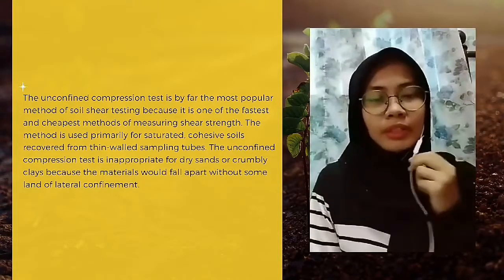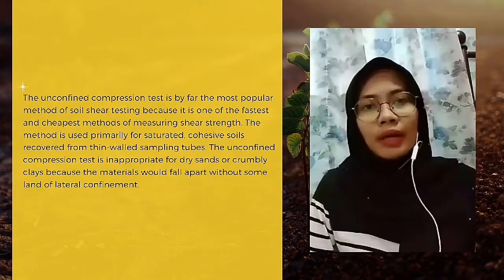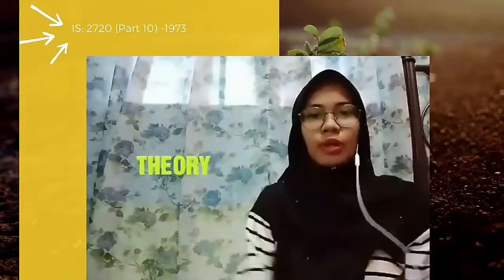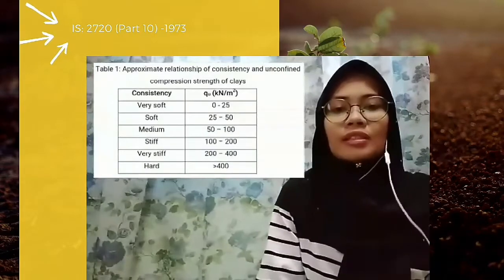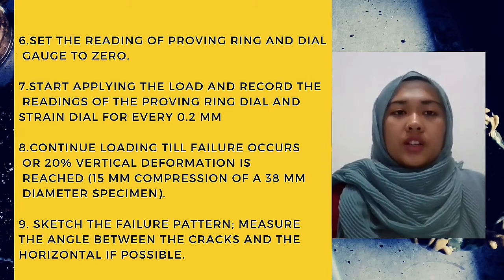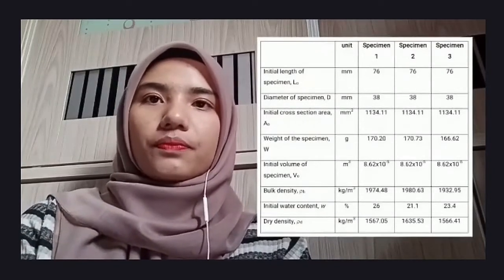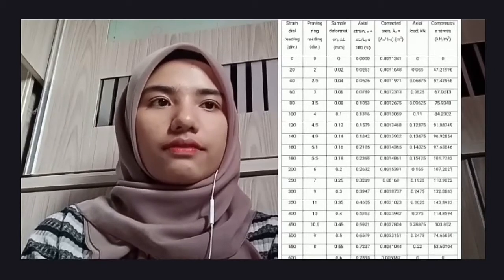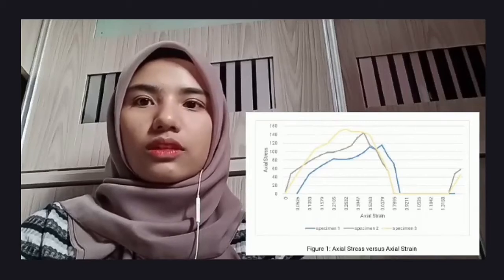Unconfined Compression Test